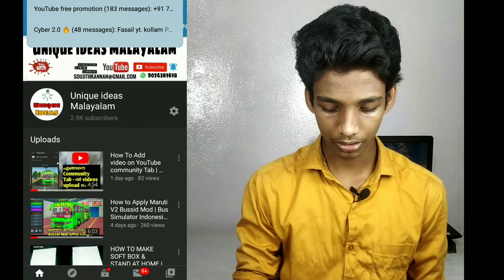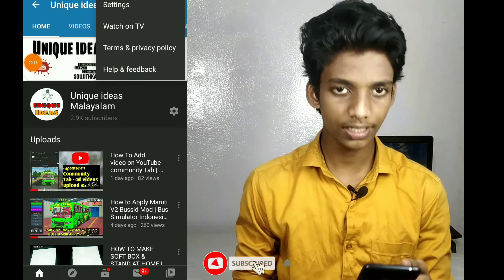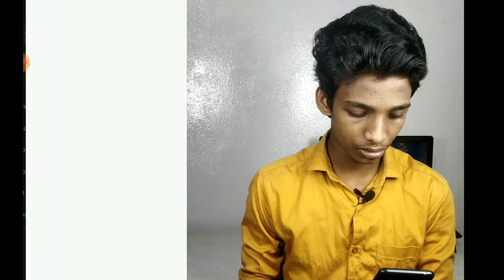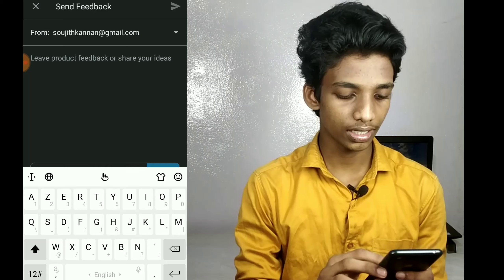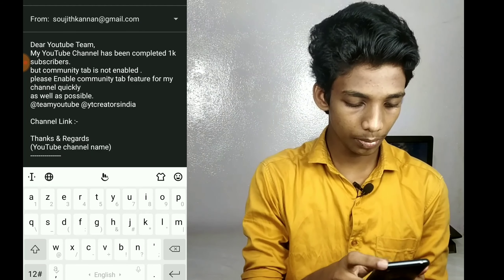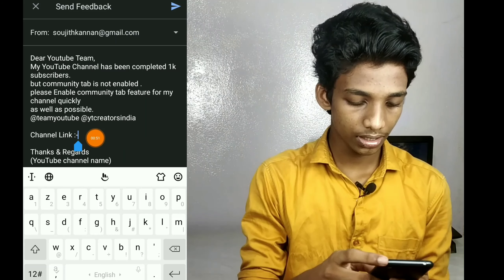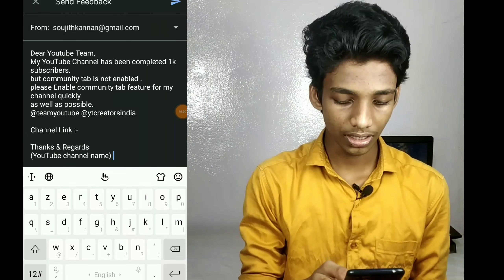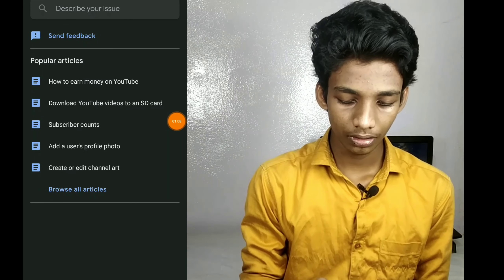How to Apply Community Tab feedback | Malayalam | Unique ideas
Dear Youtube Team,
but community tab is not enabled .
please Enable community tab feature for my channel quickly
as well as possible.

Channel Link :-

Thanks & Regards
(YouTube channel name)

Haii guys My name is soujith